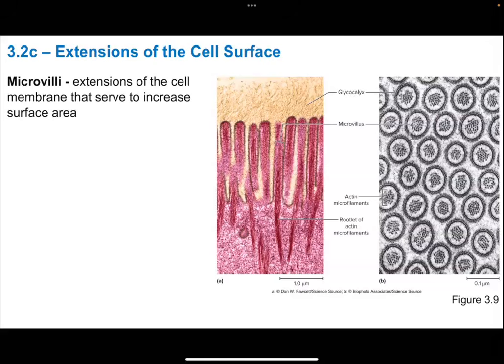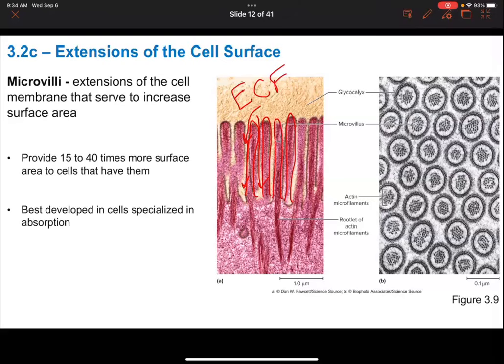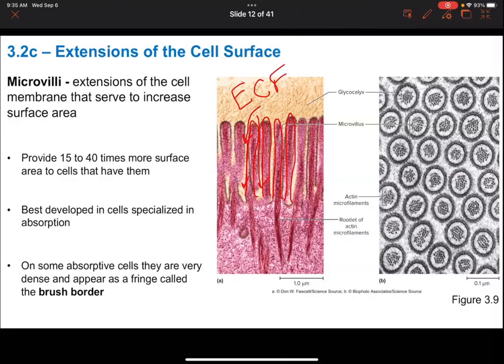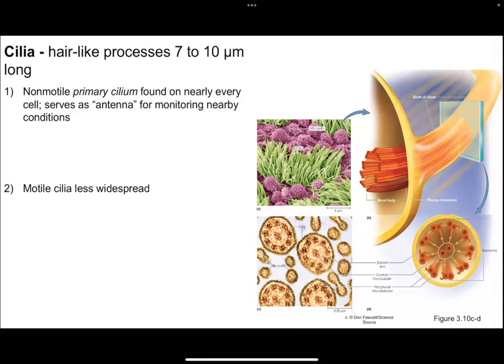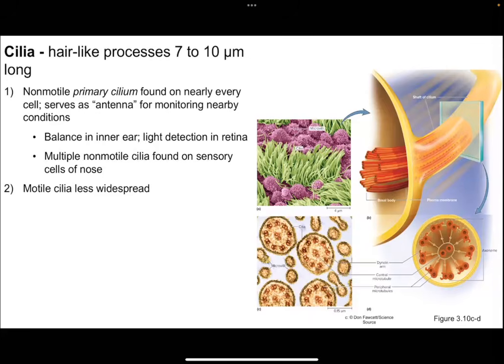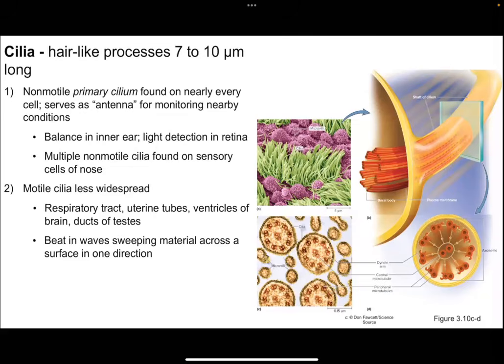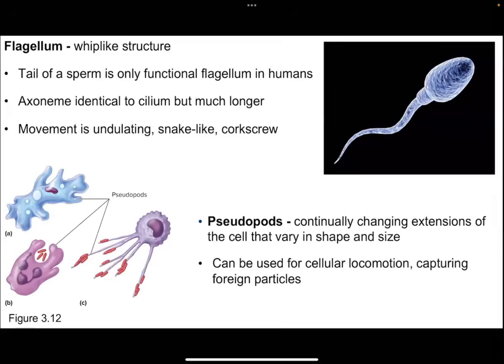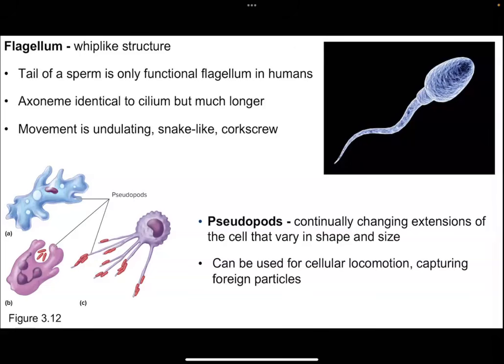Ch 3 Part B4 Cell Membrane Extensions